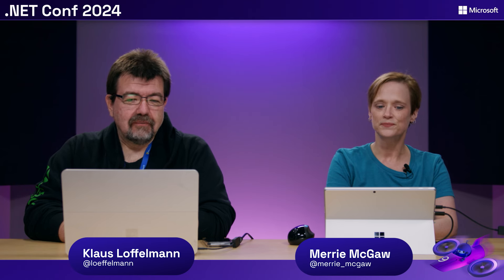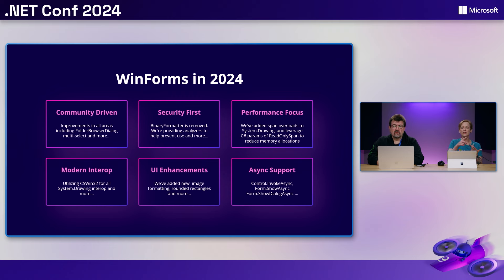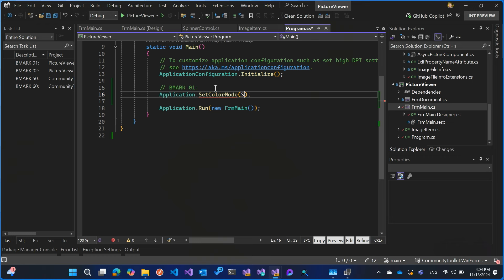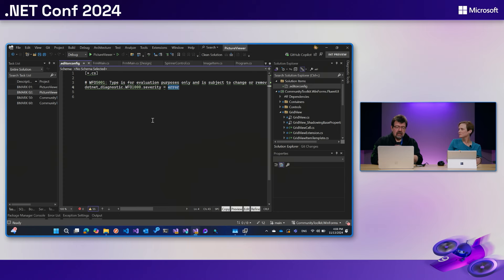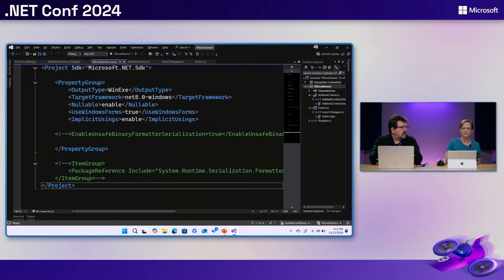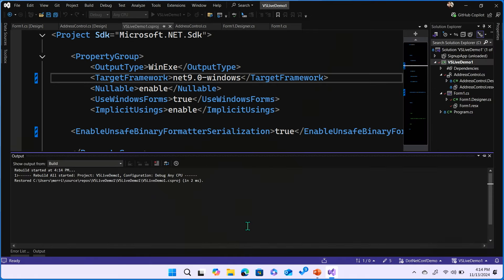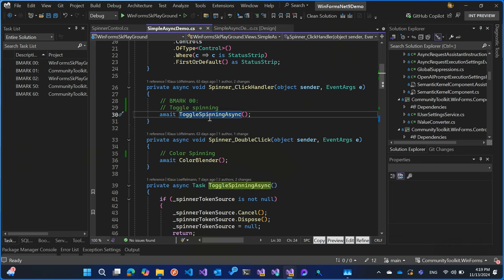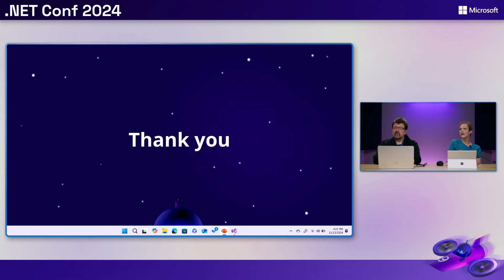Modern WinForms Development with .NET 9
Join us as we look at the new features coming your way in WinForms for .NET 9. Check out some awesome ideas for incorporating Copilot into your applications as well as modern UI updates.